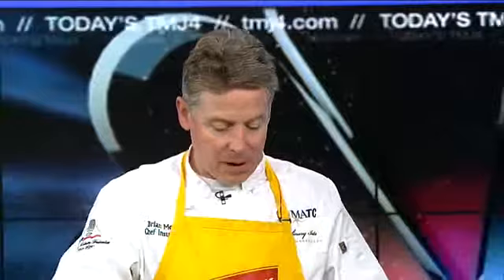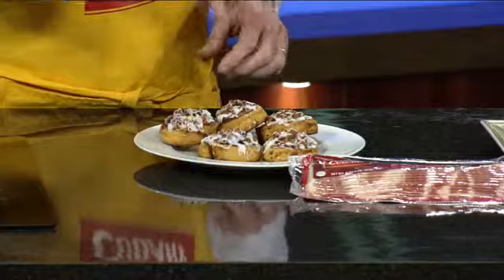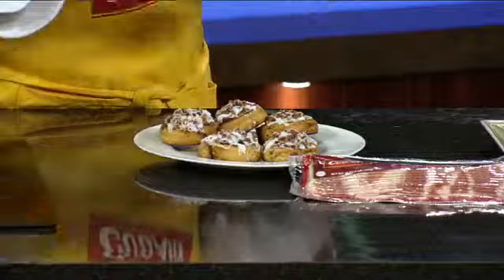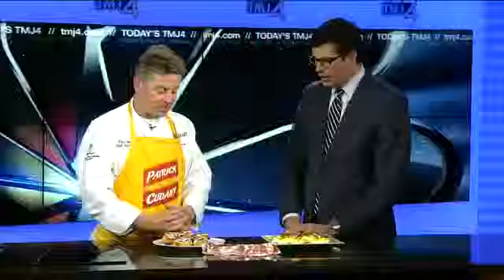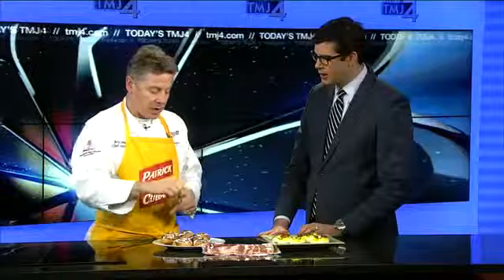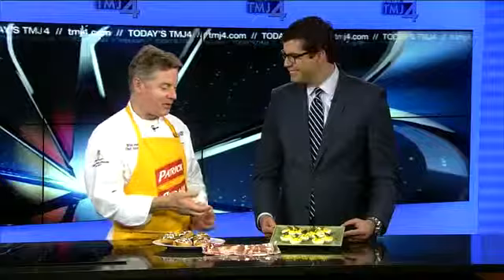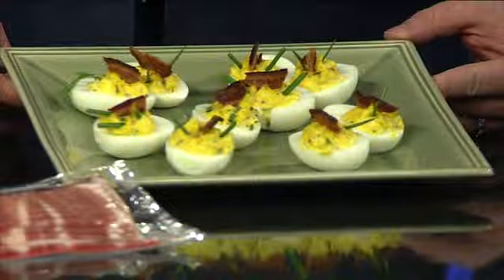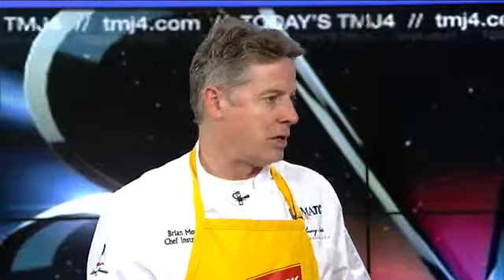Easter Recipe ideas from Patrick Cudahy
Milwaukee Area Technical College culinary instructor chef Brian Moran was on Live at Daybreak Saturday with Easter snack ideas.